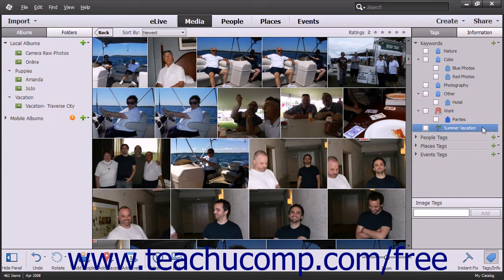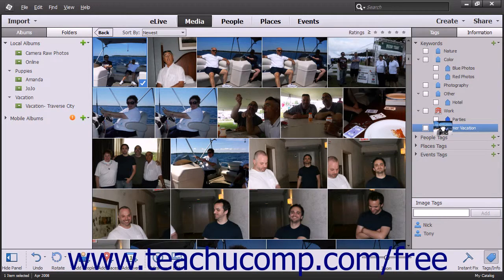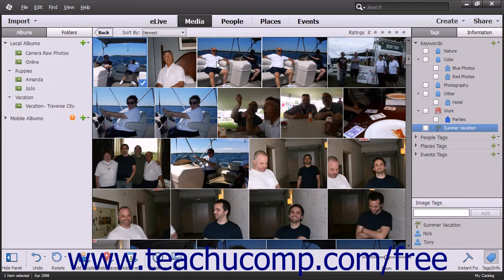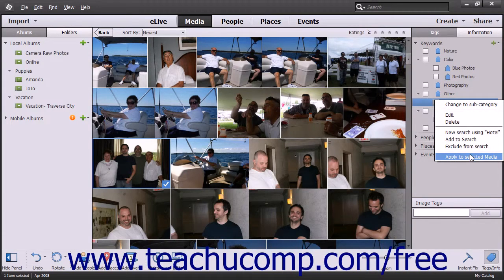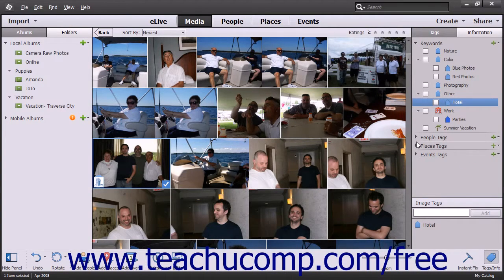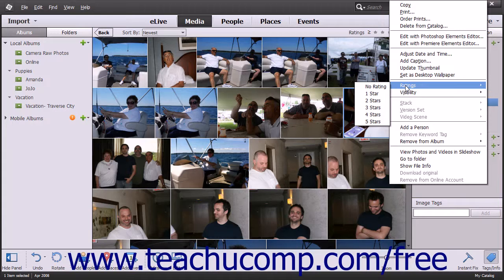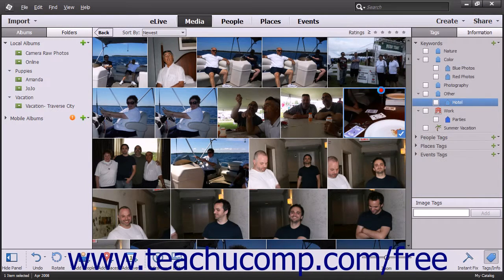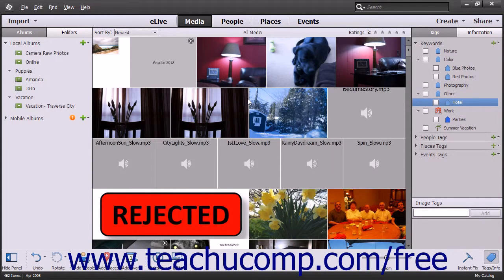Photoshop Elements 13 Tutorial Assigning & Managing Tags and Ratings Adobe Training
Learn about Assigning & Managing Tags and Ratings in Adobe Photoshop Elements A clip from Mastering Photoshop Elements Made Easy v. 13. - the most comprehensive Photoshop Elements tutorial available. Visit us today!